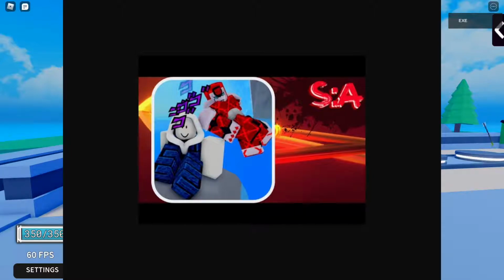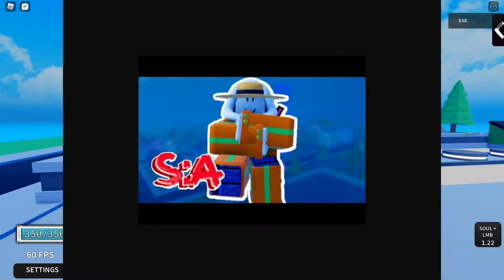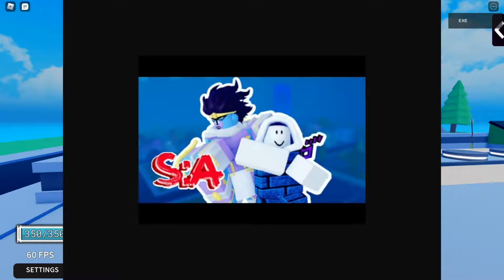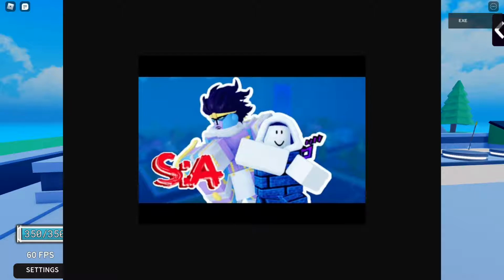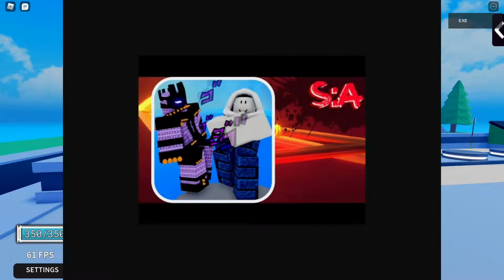ARROW & ROKAKAKA FRUIT | Roblox Stands Awakening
Game: Stands Awakening